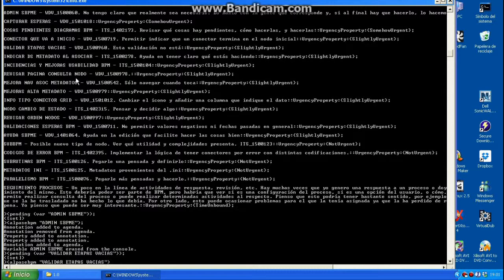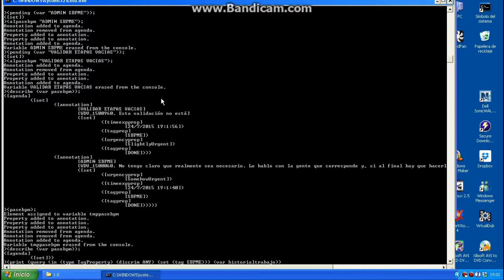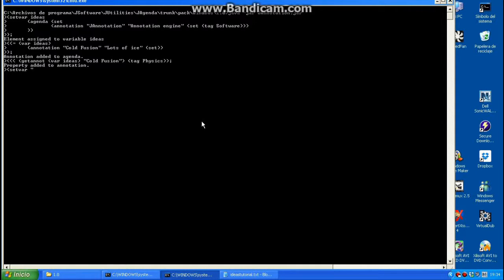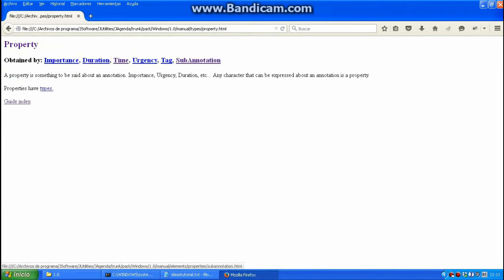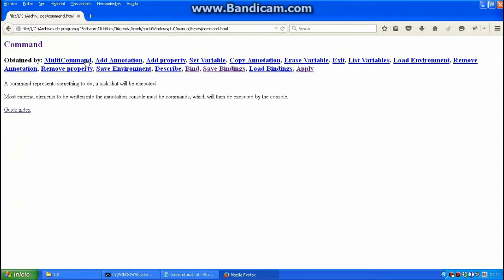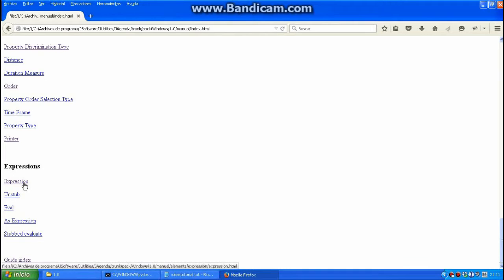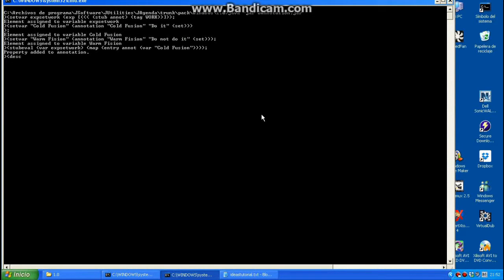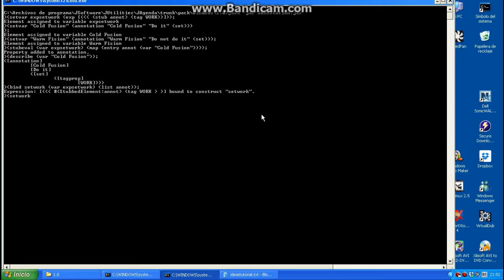JAnnotation Introductory Video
JAnnotation is an annotation engine. Currently usable through a console interface, it offers a tool for noting down, organising and finding annotations with features much more generic and advanced than those of common agendas.

A full tutorial and reference can be found with the program download. You can download JAnnotation at Sourceforge